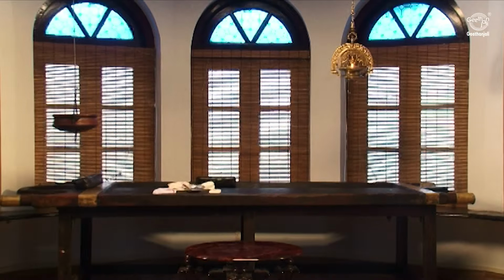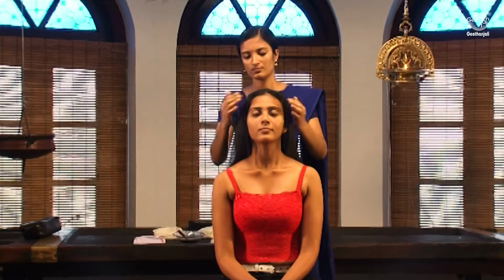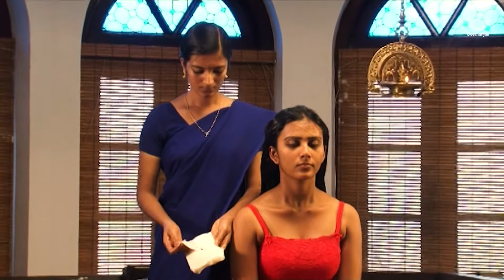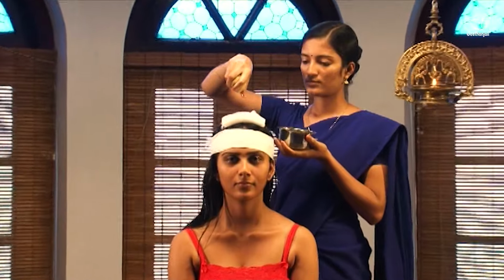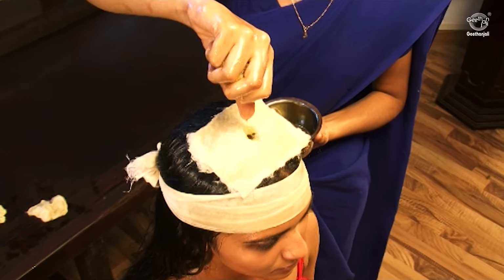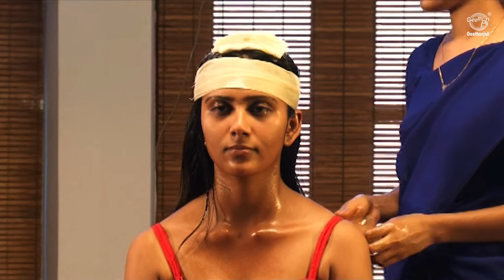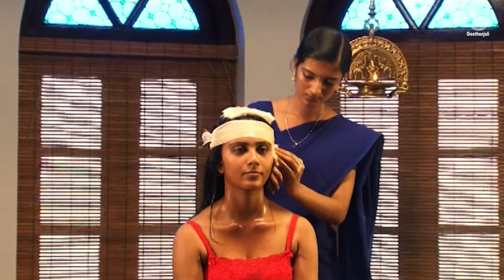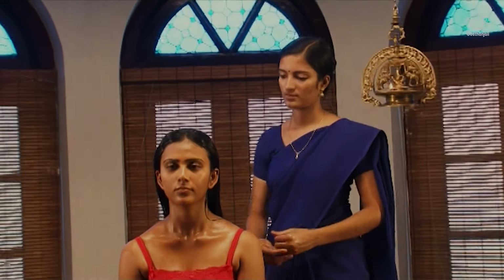Shiro Pichu: The Ultimate Ayurvedic Head Massage for Stress Relief and Wellness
Dive into the ancient wisdom of Ayurveda with Shiro Pichu, a therapeutic head massage technique renowned for its stress-relieving and rejuvenating properties. Discover the soothing benefits of this Ayurvedic practice as skilled practitioners demonstrate gentle oil application and specialized techniques to nurture your mind, body, and spirit. Whether you seek relaxation, mental clarity, or relief from tension headaches, Shiro Pichu offers a holistic approach to holistic well-being. Join us on this journey to unwind, rejuvenate, and restore balance to your life.